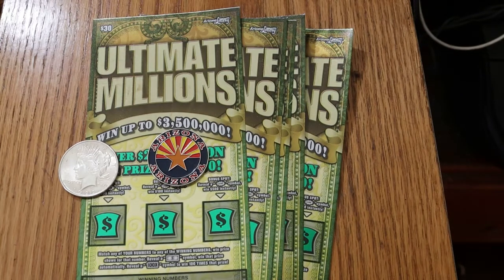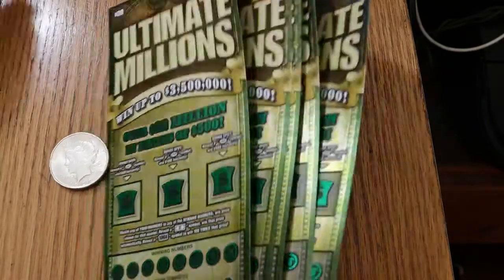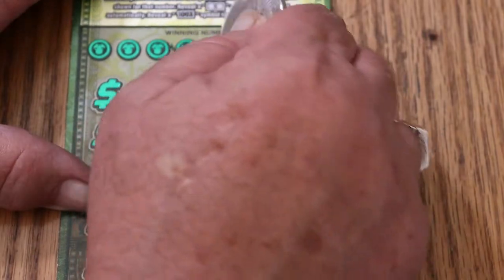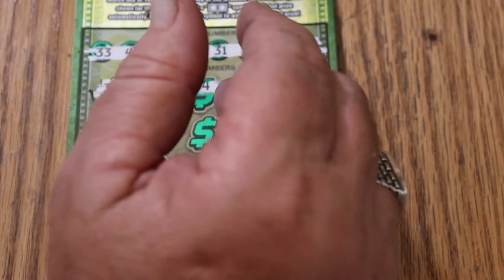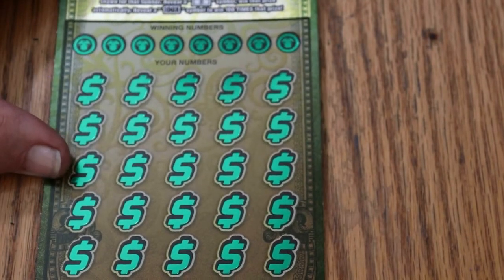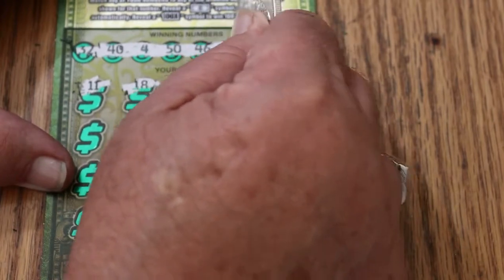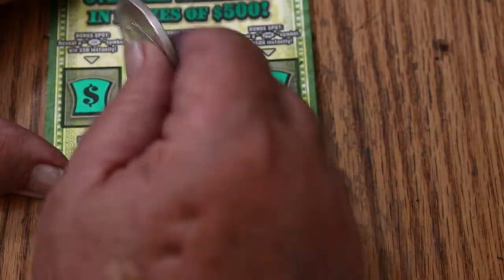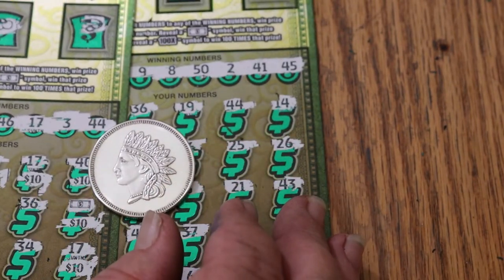Five $30 ULTIMATE MILLIONS Scratchers! 💥